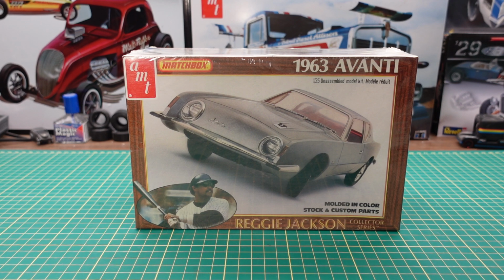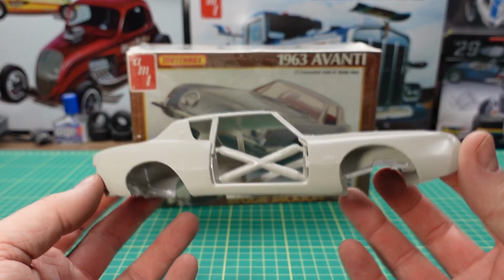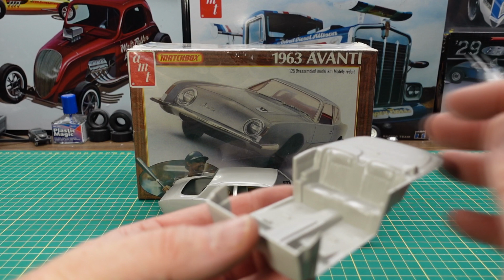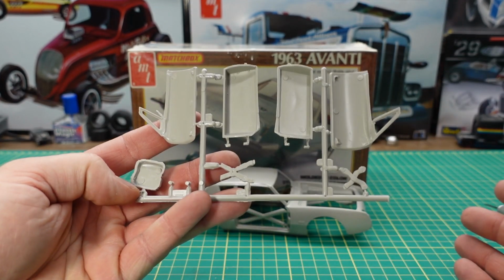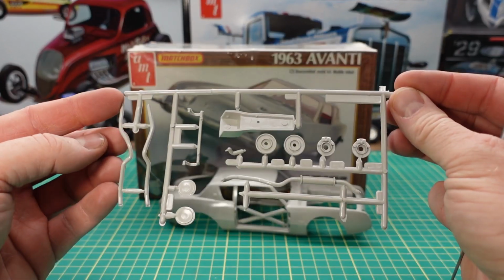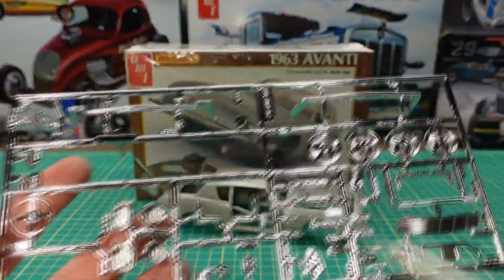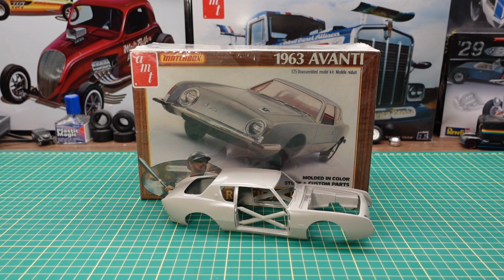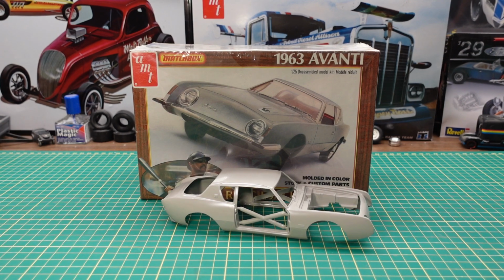Unboxing the AMT 1963 Avanti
Roy Marko unboxes the AMT 1963 Avanti- Reggie Jackson Collector series scale model and shows what's inside: including instruction sheet and other finer details, along with his thoughts on how this particular model looks and some of the details he sees in this scale model.

Tripod I use
Sony ZV-1
Deluxe Plastic Model Magic
Basic Model Accessories Kit
Metal Pointer
Paint Colours

This model isn’t found on Amazon... but here's a similar AMT model